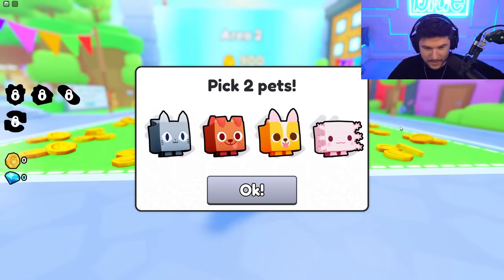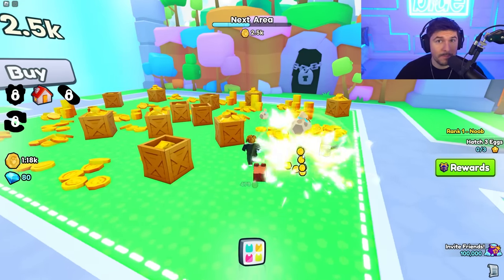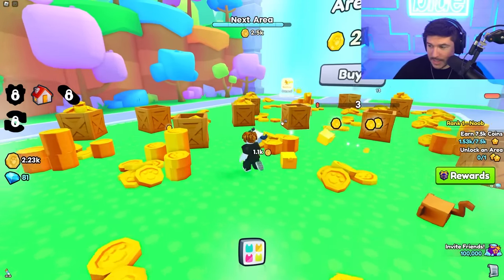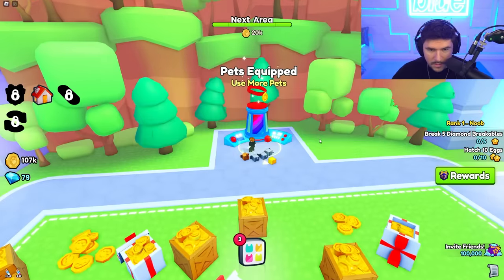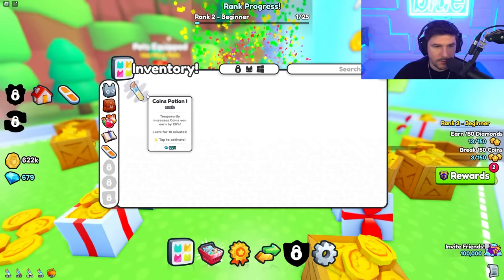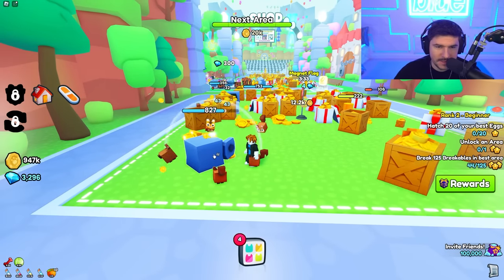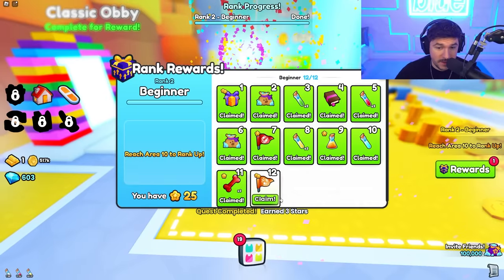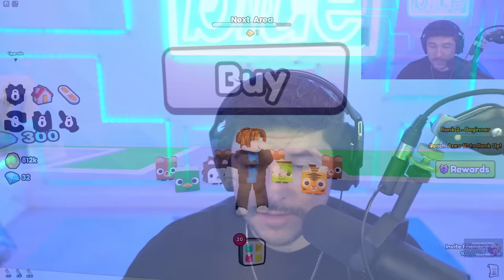I Started A BRAND NEW Account In Pet Simulator 99...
OTHER CHANNELS! -